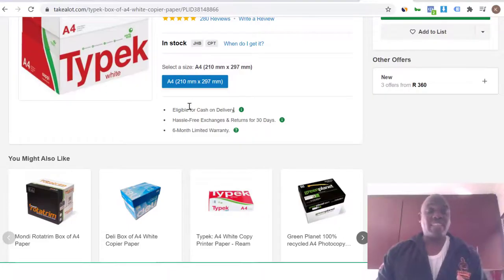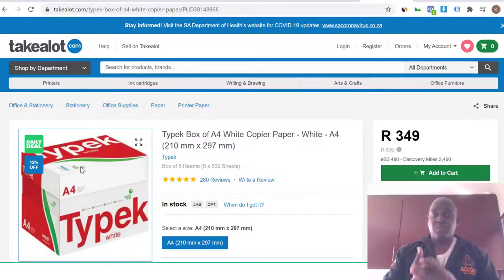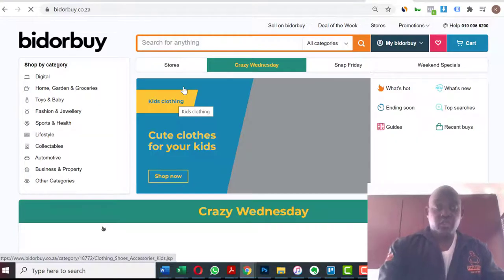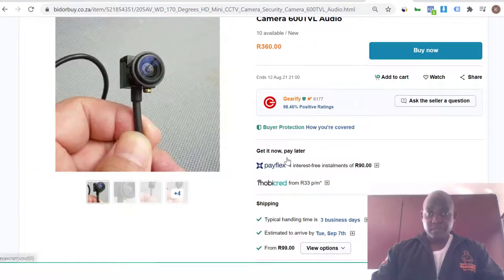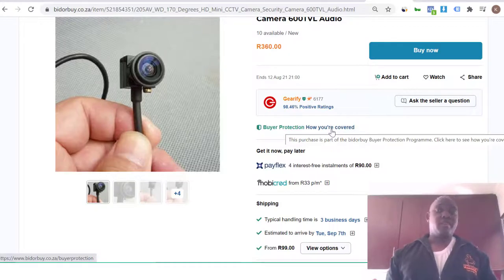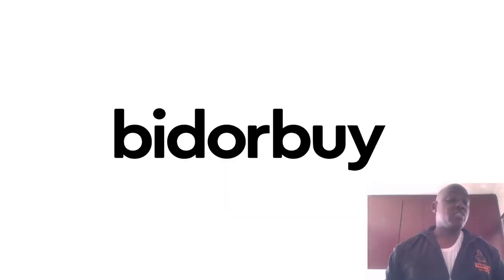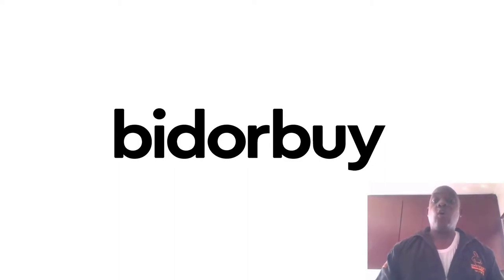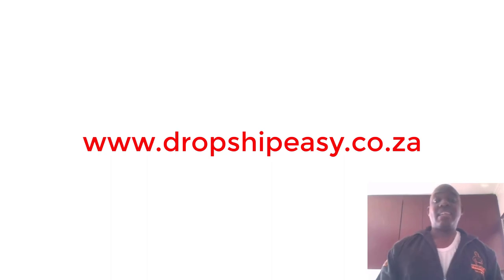How to Dropship Successfully in South Africa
In this video I am going to share the most important thing that can make any drop shipping store in South Africa to be successful. If you ignore it this will ensure you fail as you drop ship in South Africa,
ABOUT
Keith Moletsane is a South African entrepreneur, eCommerce and digital growth consultant who empowers his audience through knowledge sharing. This is because I am an avid problem solver and researcher who is able to provide actionable steps forward for building and growing sustainable businesses within the digital space.
RESOURCES MENTIONED:
► FREE Training on how to make R10 000 per month with Bid or Buy
► How I make R100 000 per Month Drop shipping in South Africa
NEED HELP WITH COACHING:
► Book 1 on 1 Coaching session via ZOOM for only R485 per 45min session + get my bid or buy Course for FREE

I am not a financial advisors.  In order to make the best financial decision that suits your own needs, you must conduct your own research and seek the advice of a licensed financial advisor if necessary.  Know that all investments involve some form of risk and there is no guarantee that you will be successful in making, saving, or investing money; nor is there any guarantee that you won't experience any loss when investing.   Always remember to make smart decisions and do your own research!